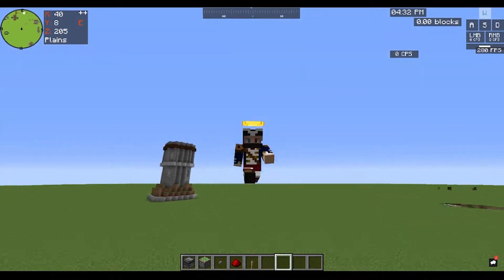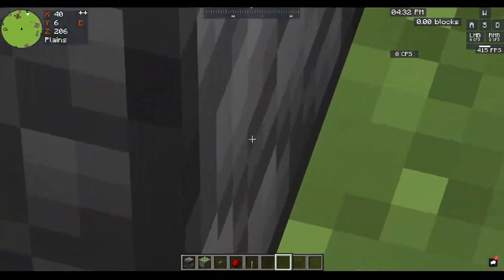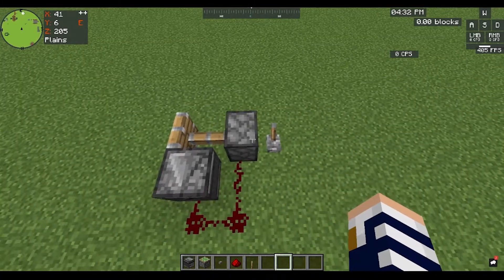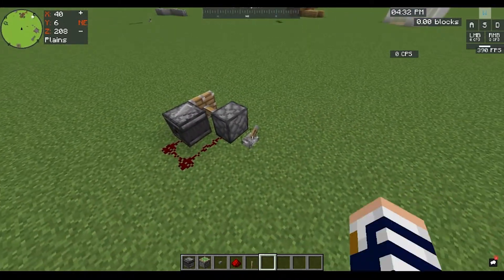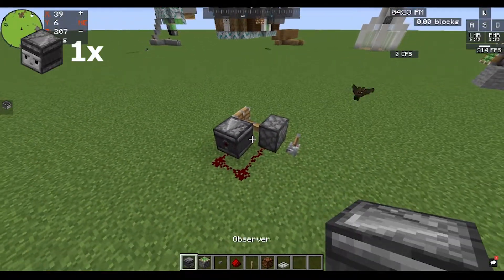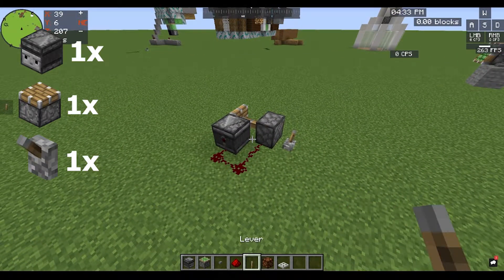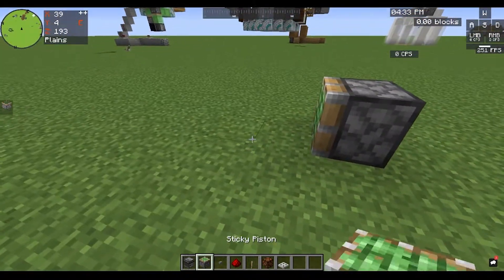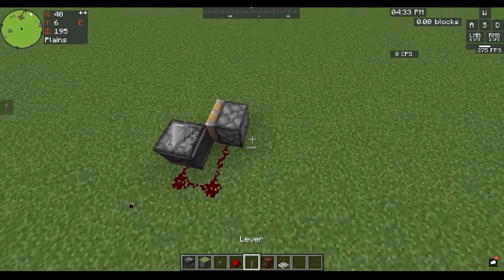REALLY Fast redstone clock [CHEAP AND EASY!]